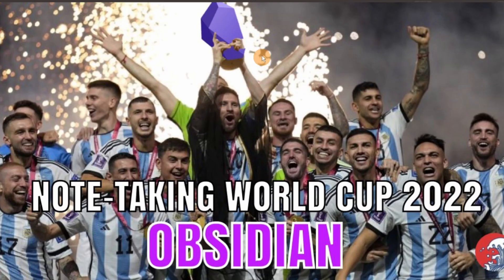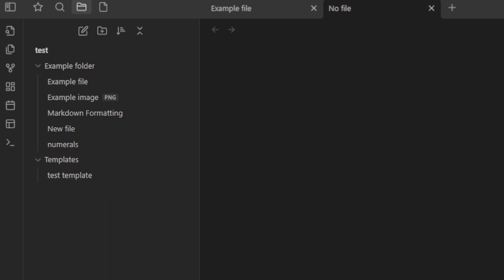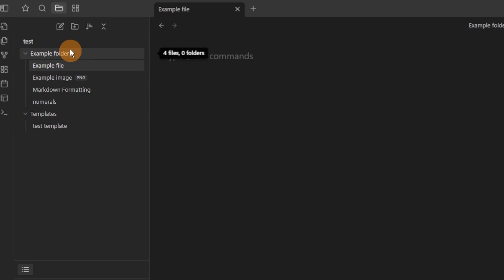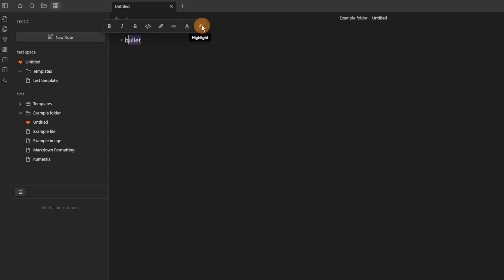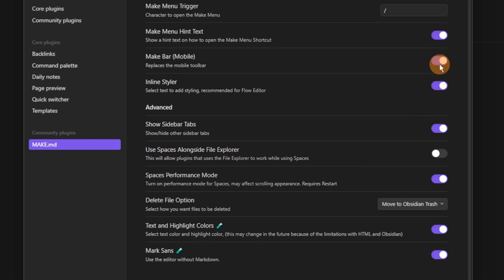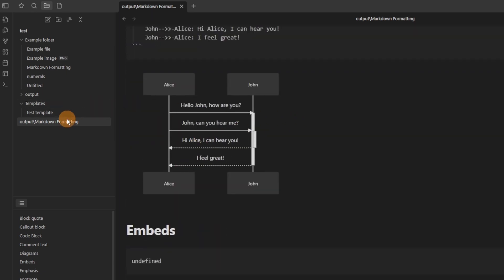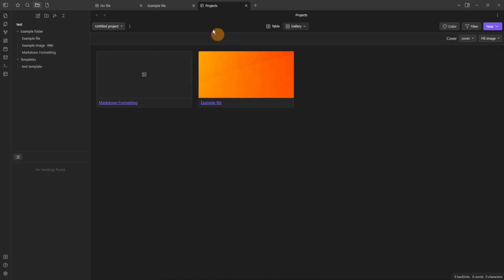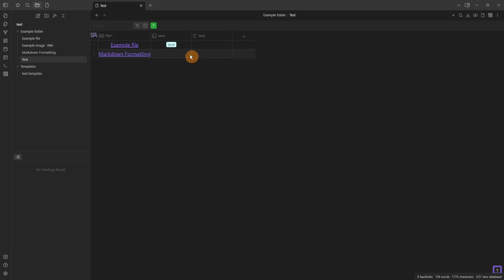'MAKE'ing big changes to Obsidian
TIMESTAMPS:
0:00 Introduction
0:44 Auto Glossary
2:25 Double click tab
3:19 Hidden folder
3:43 MAKE.md
7:50 Numerals
8:14 Obsidian asciimath
8:41 Obsidian markdown export
9:23 Same page
9:50 Projects
11:14 Database folder